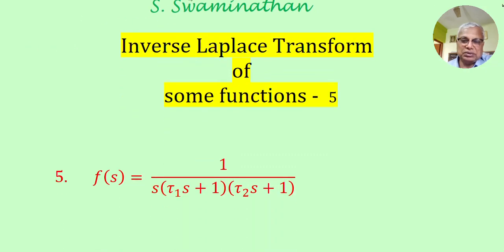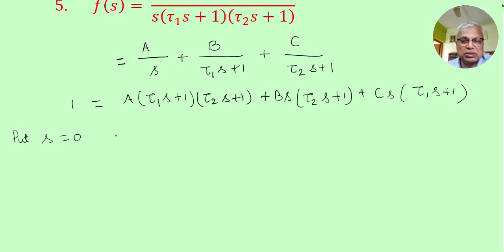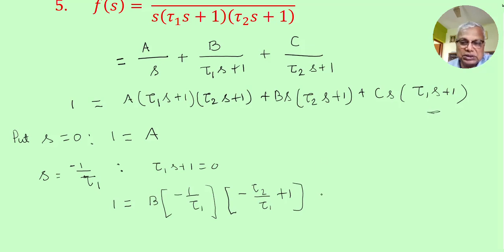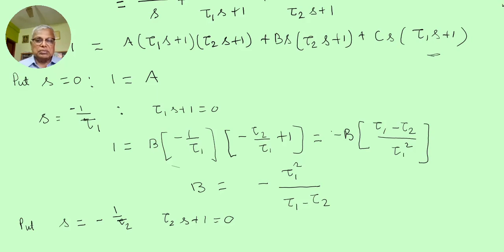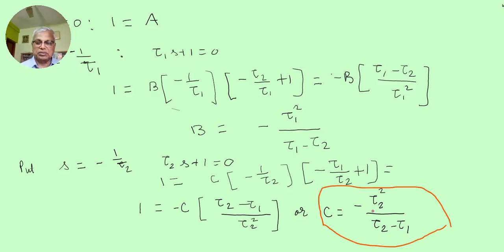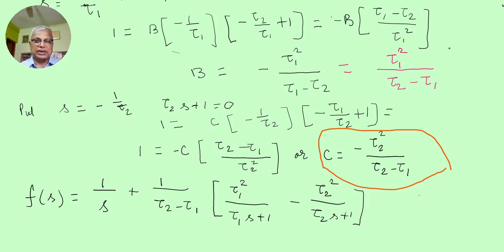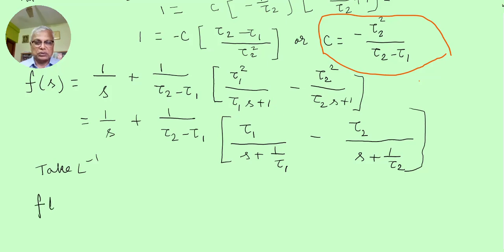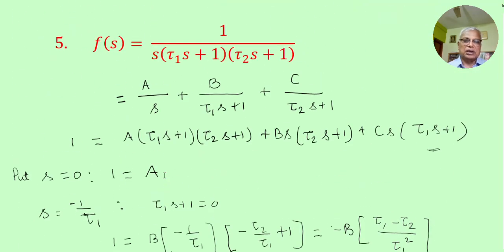PC18 | Process Control Chapter 2 | LaplaceTransform Part 15 | Inverse Laplace Transform